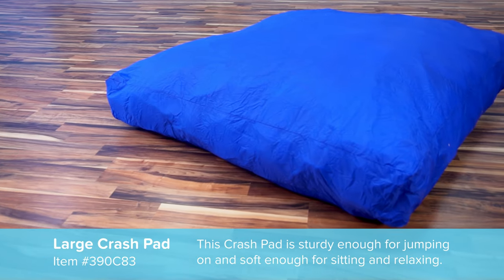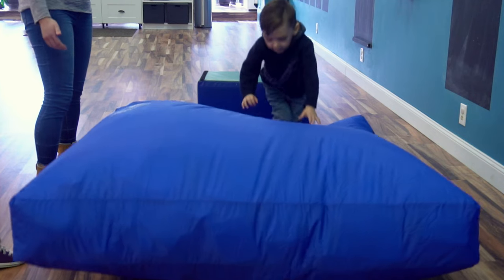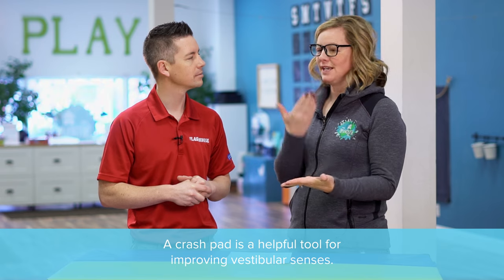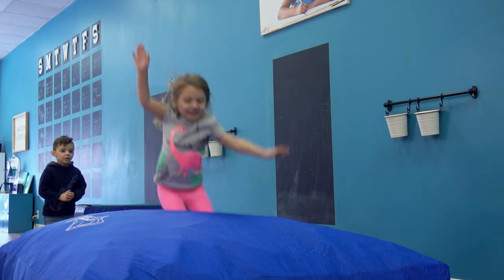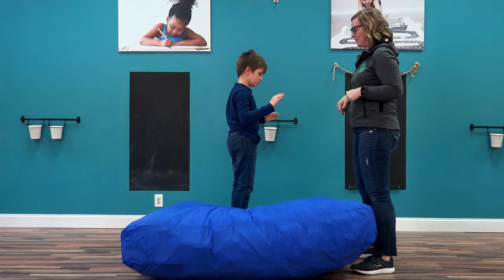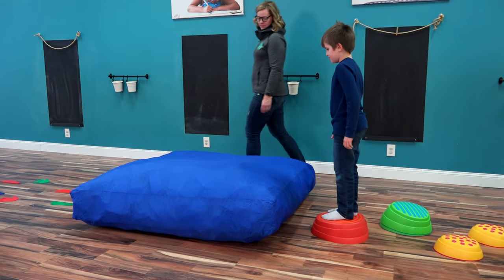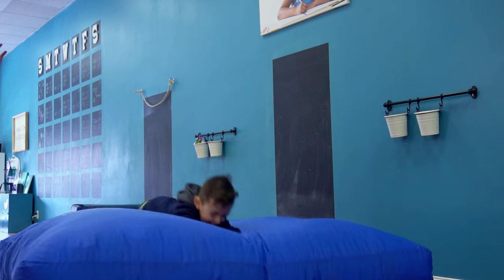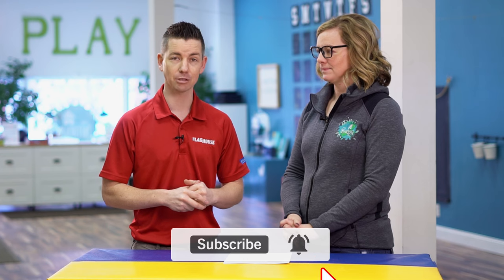Physical Therapy for Kids Using Crash Pads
In Episode 57 of the FlagHouse Sensory Channel, Physical Therapist Lauren Drobnjak takes us through the many benefits of using crash pads with children. Check out the whole video to learn more!

Large Crash Pad: Item 390C83